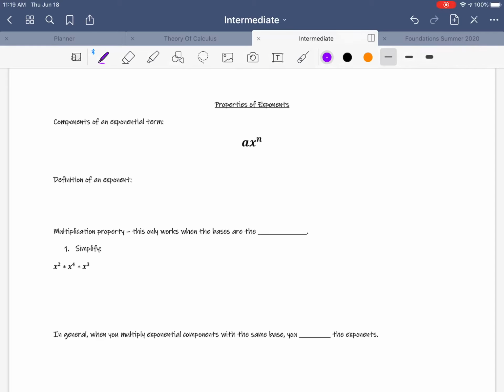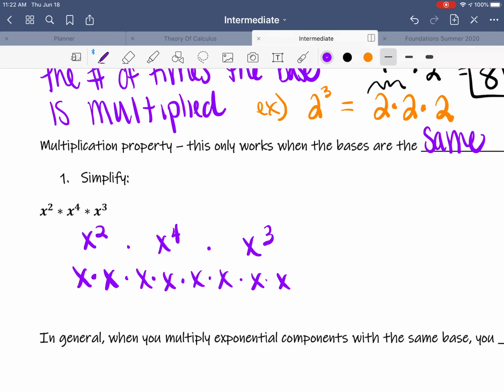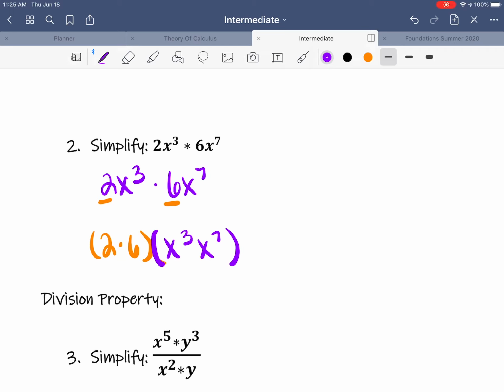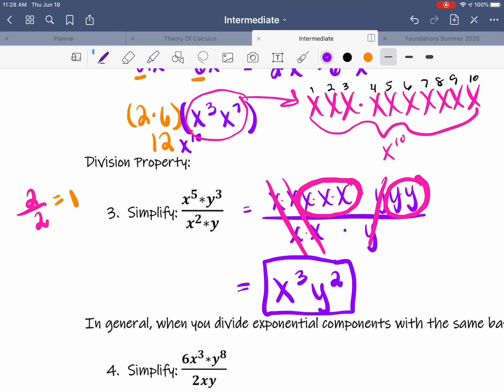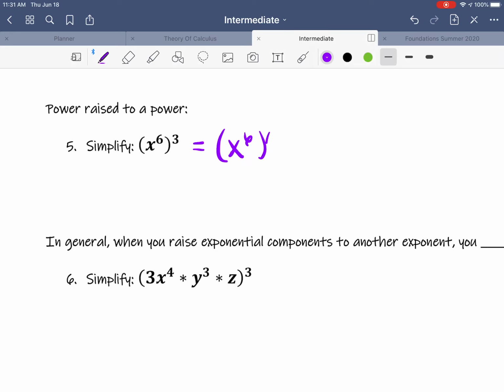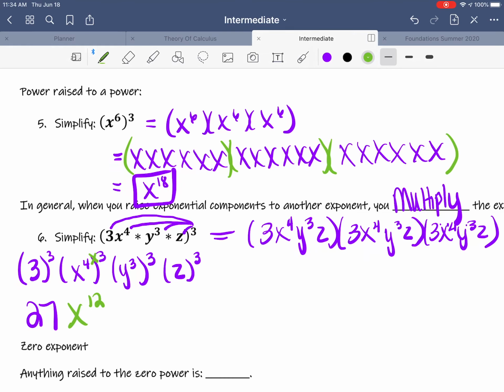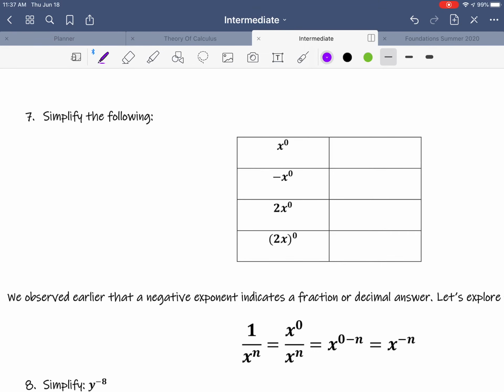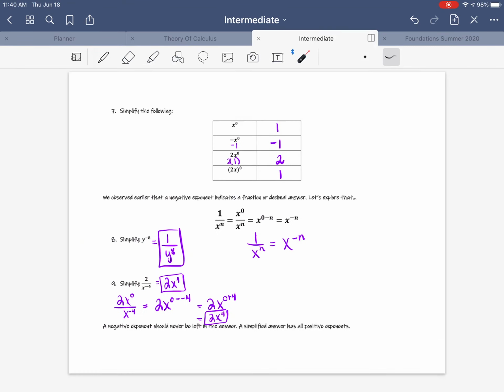How to Do Properties of Exponents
Properties of Exponents:
Product Property
Quotient Property
Power Property
Combination of Properties
Negative Powers
Zero Power